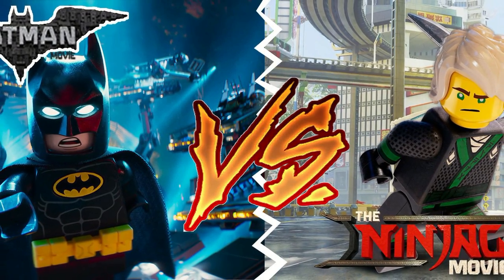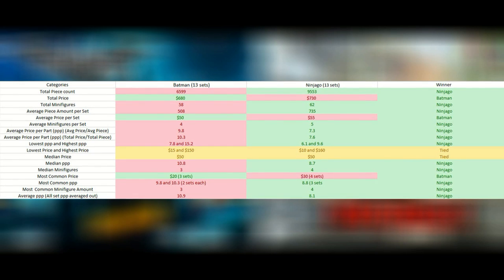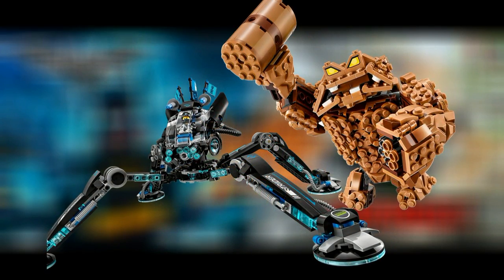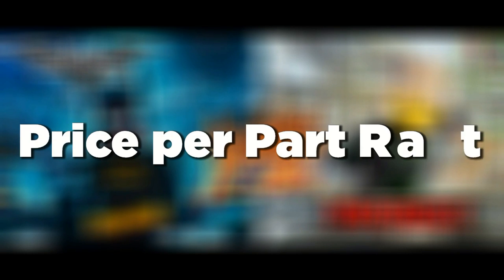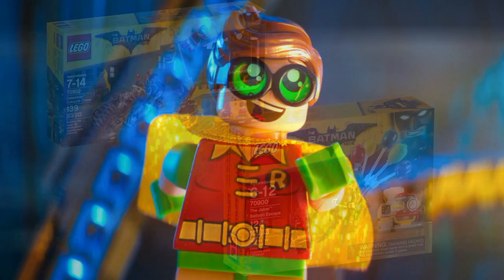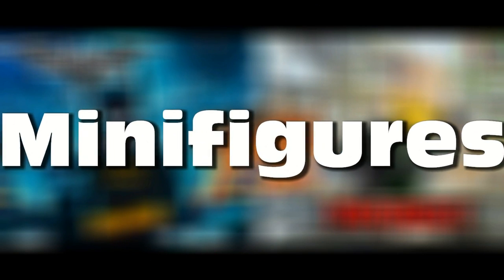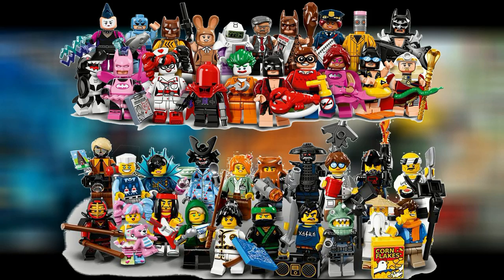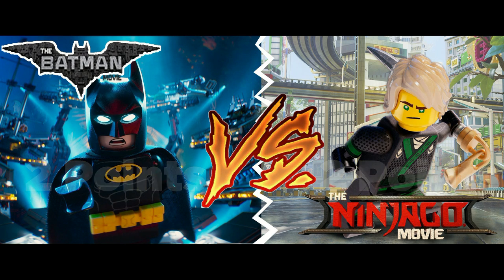The LEGO Batman Movie Vs The LEGO Ninjago Movie! Which is better?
The Lego Batman Movie and The Lego Ninjago Movie are arguably the two biggest themes Lego has launched this year. However, which one is better? In this video we compare the two unbiasly in order to find out the answer to that question.

________________________________________________________________________________________________________________________________________ Hey guys, Hfmasters here. We are currently a primarily Lego Ninjago channel. We make a variety of videos such as: Mocs, Top 10s, News, Reviews, Analysis videos, and more! Thank you for visiting our channel and I hope you enjoy your time here :)